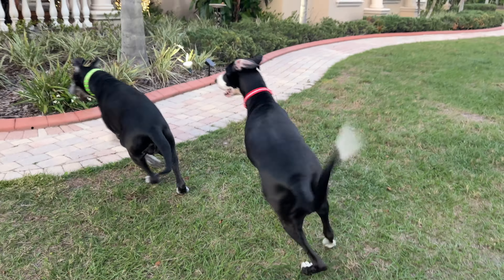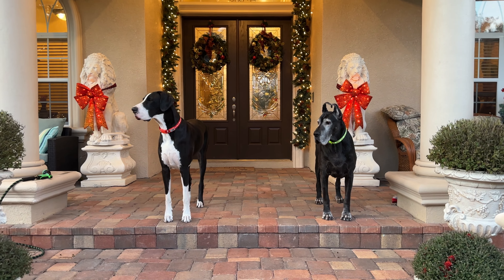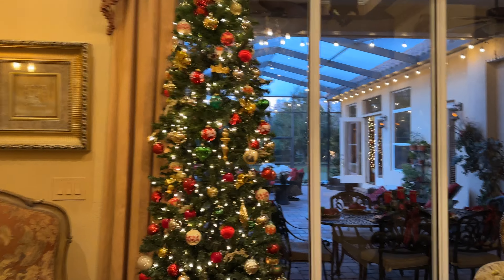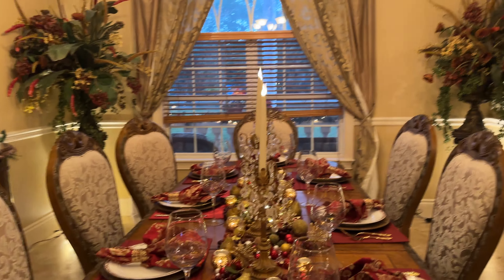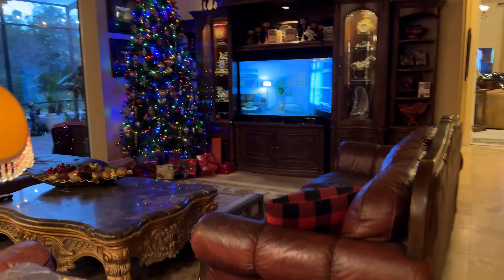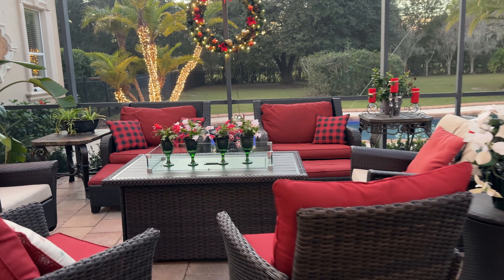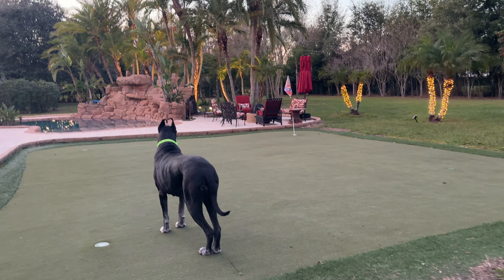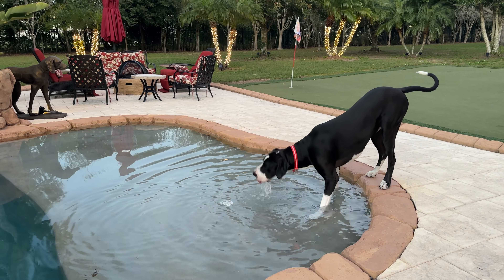Happy Great Danes Goodbye Christmas Decor & Hello New Year Home & Garden Tour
Maddie & Ellie the Great Danes love Mom's Christmas decorating, but all good things must come to an end.  Watch & enjoy as Maddie & Ellie enjoy a little romping in the front yard before joining Mom to say good bye to the Christmas decorations. And Hello to Mom's New Year's Day Turkey!  Then the girls head out out back to check out the blooming Christmas Cactus flowers & a new landscaping hole ( don't tell Dad) before enjoying a little drink from the pool.  Happy New Year 2024!  May the New Year be filled with love & laughter & health & happiness & peace & joy.  Thank you to all our friends around the world for sharing another year of our daily adventures.